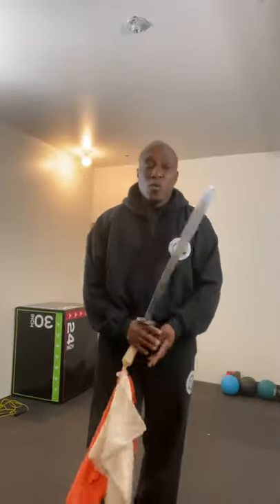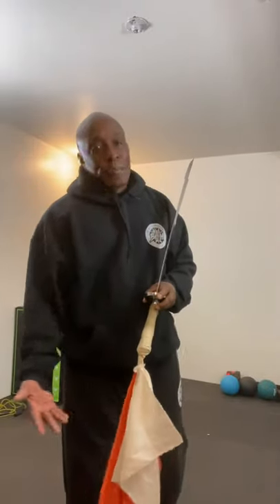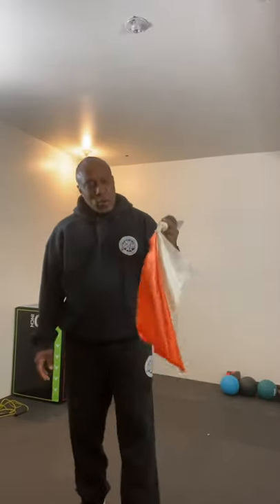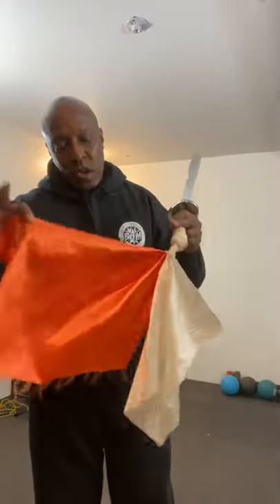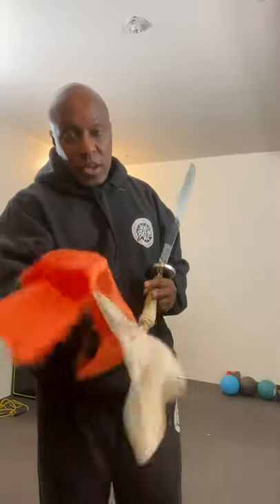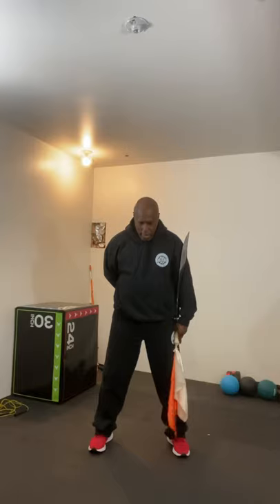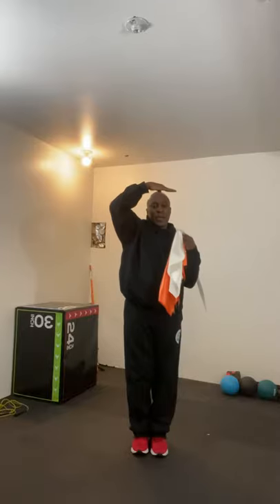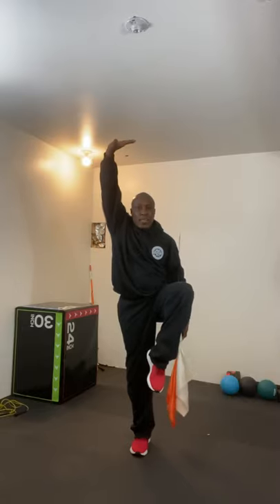The Broadsword I love this weapon Black Belt Cycle 2021